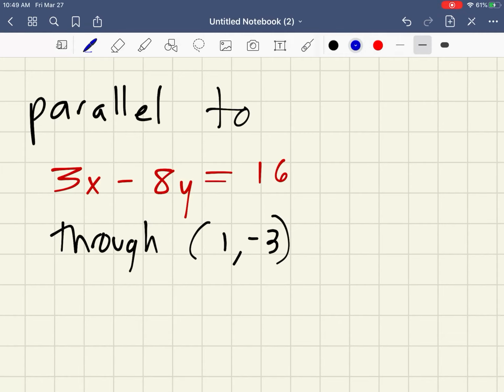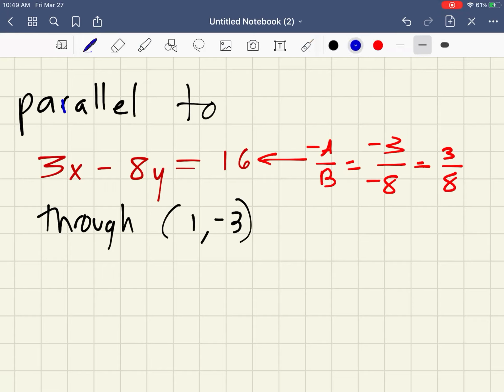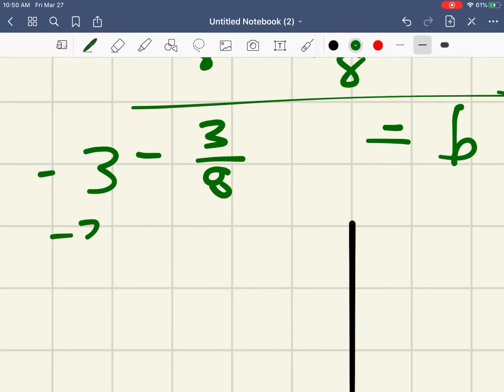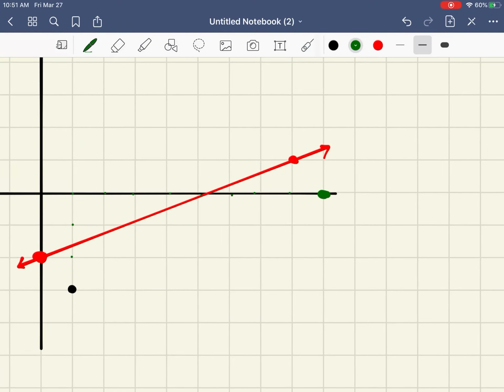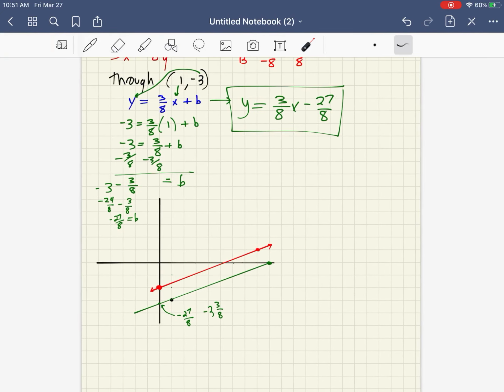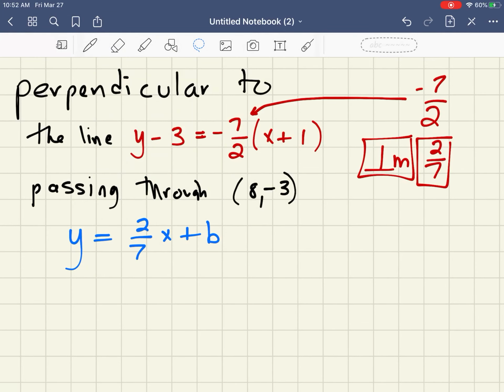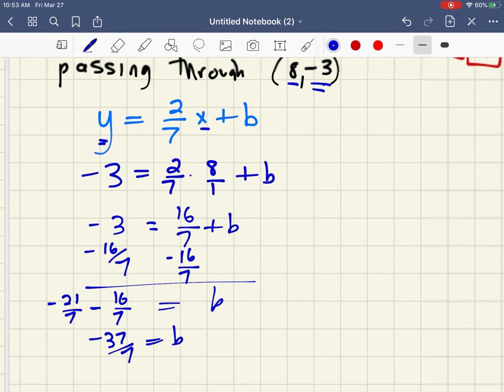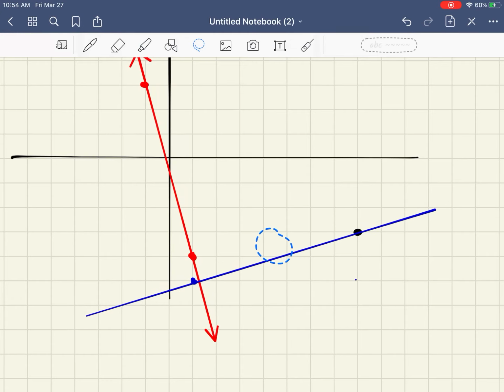Finding equations of Parallel and perpendicular lines